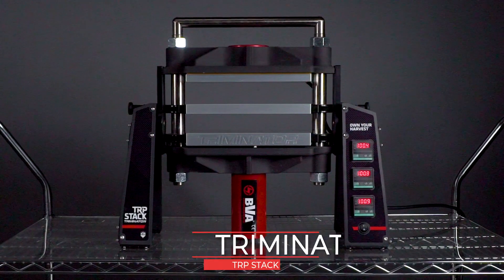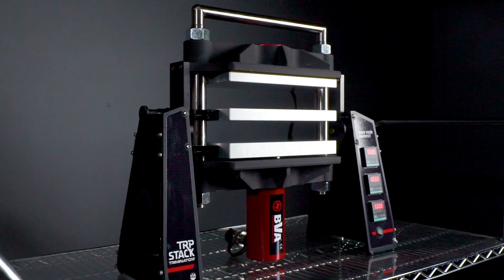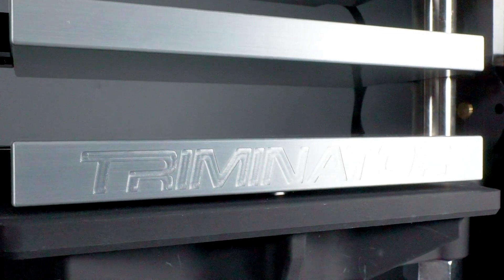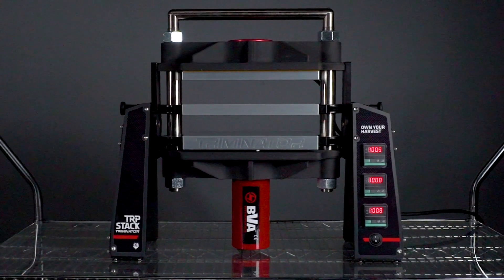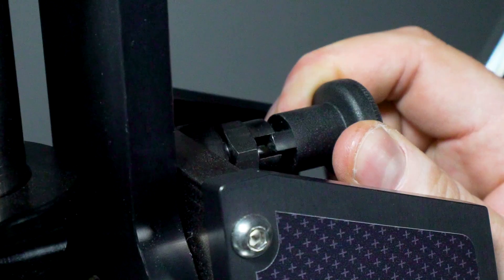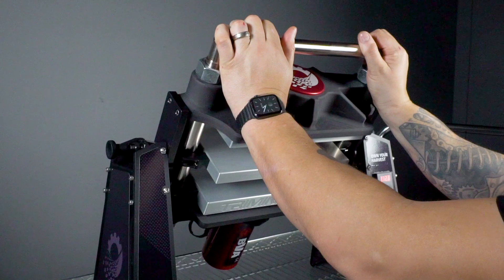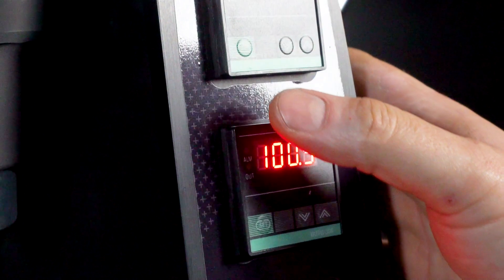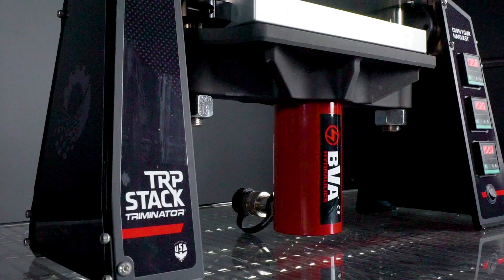Triminator TRP Stack Rosin Press Features & Overview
The TRP Stack Rosin Press maintains valuable terpenes by pressing rosin at higher pressure and lower temperatures. Get seamless press rotation at the pull of a handle. Our patented Easy Pivot™ drip tech system allows rosin to fall immediately to a cold surface below for terpene preservation. Individual PID temperature control allows you to set the exact temperature preference for each platen for precise, repeatable performance.